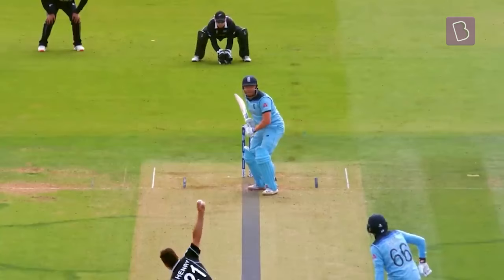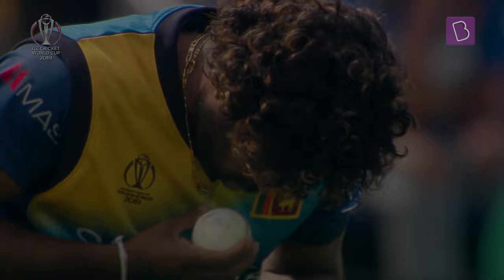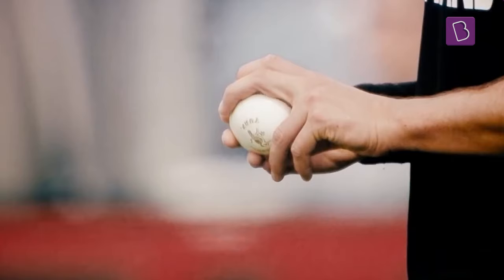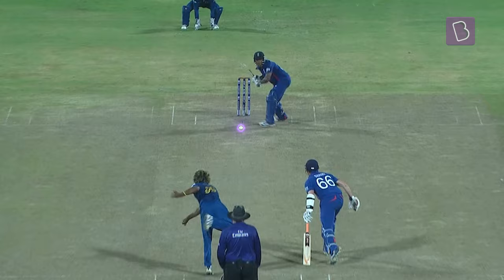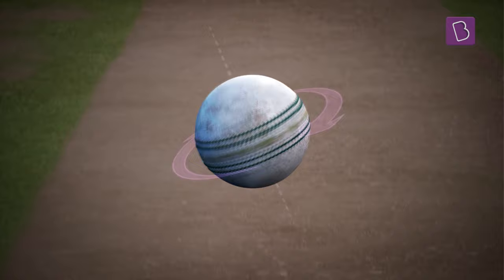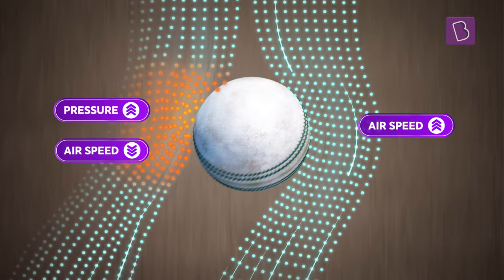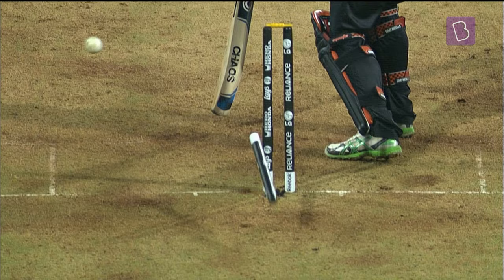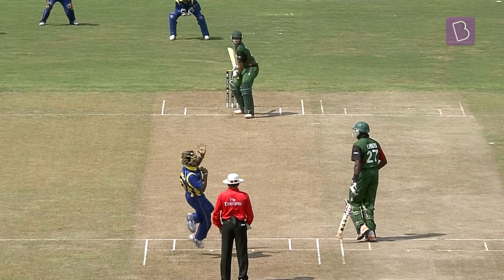Science of “Slinga” | Magnus Effect | Wicket to Wicket | BYJU’S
Learn the art and science of the most unconventional swing from the master of the round-arm fling.

💸 Cash Rewards
🏆 Be an All-India Rank